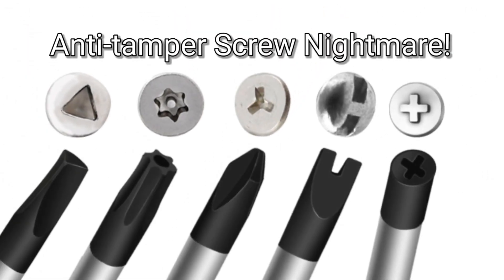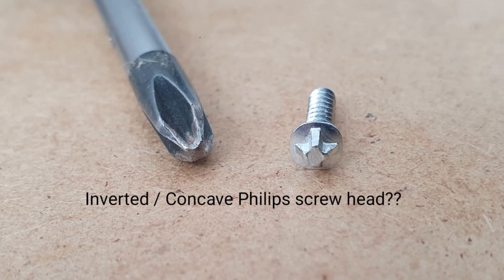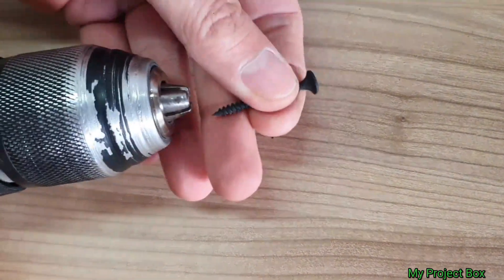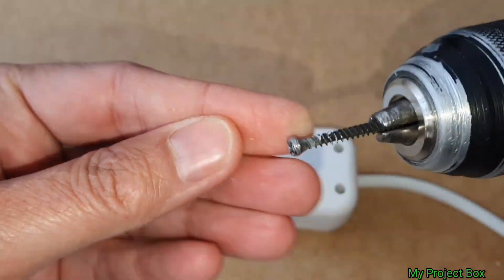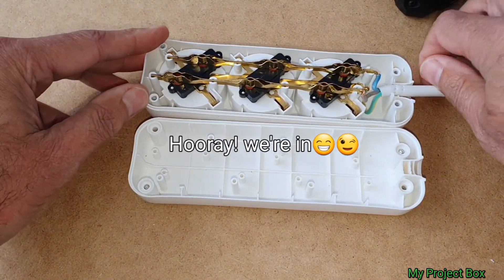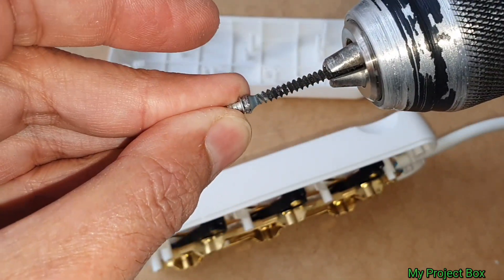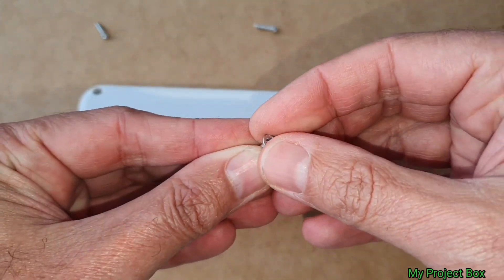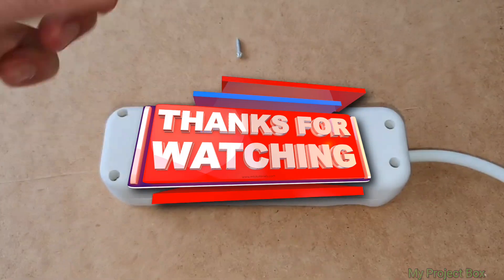Anti-Tamper Security Screws RANT right to repair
I really hate anti-tamper screws! Whenever you buy a set of screwdriver bits, you never have the right one that you need. I don't see the point of them. You can buy any type of screwdriver online and get into the device you're trying to open anyway. Very often I will just modify something to fit that "weird" screw head! Stop trying to protect us from ourselves! If I own it, I have the right to open it!